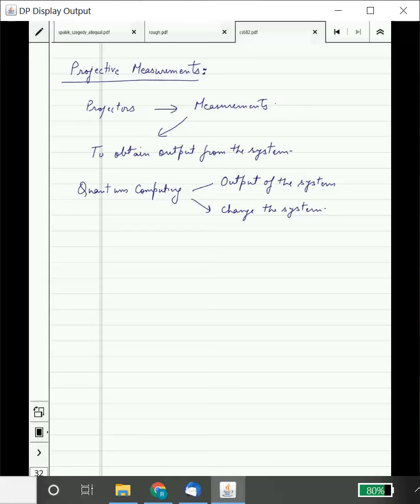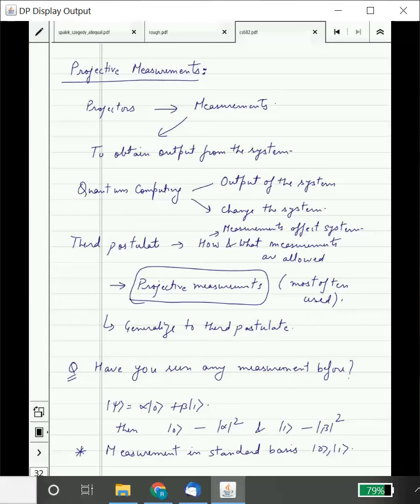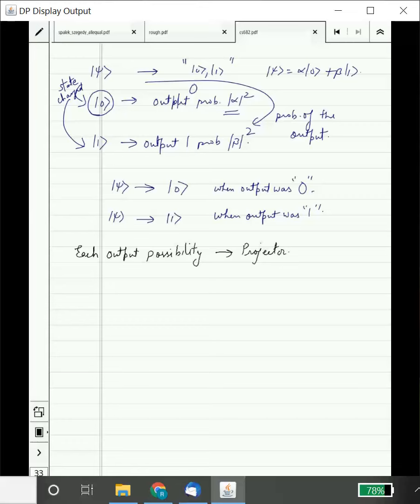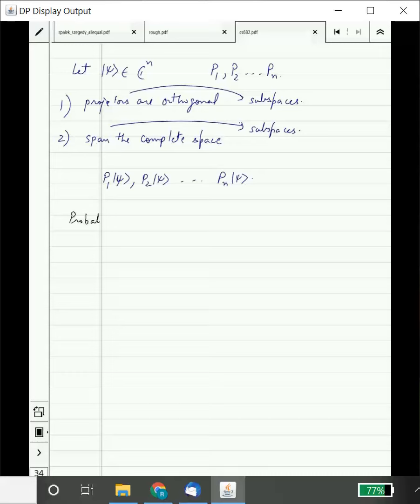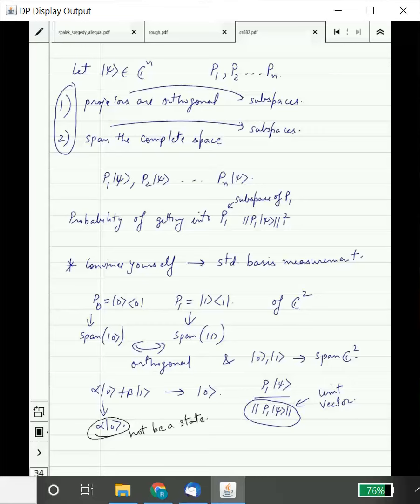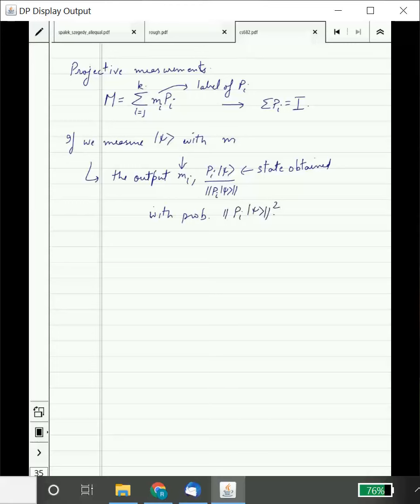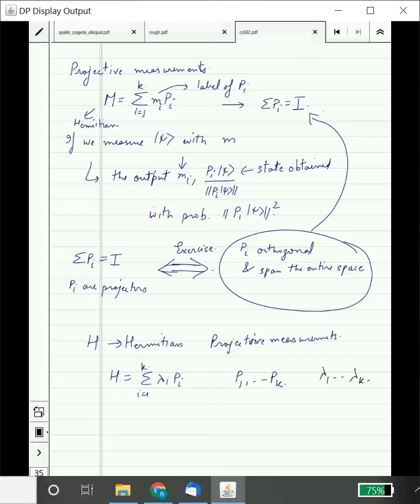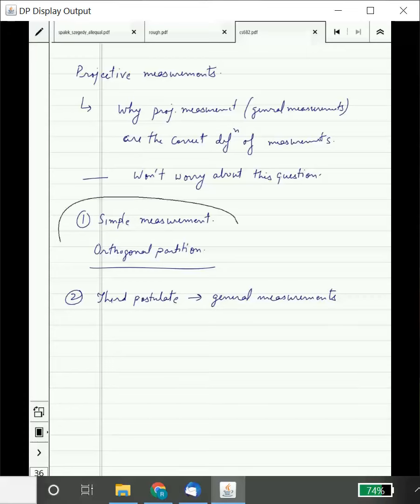W3L3: Third Postulate